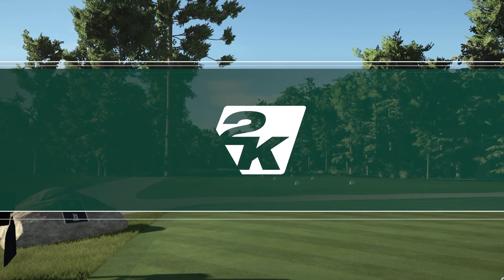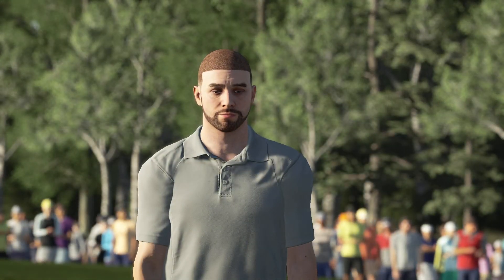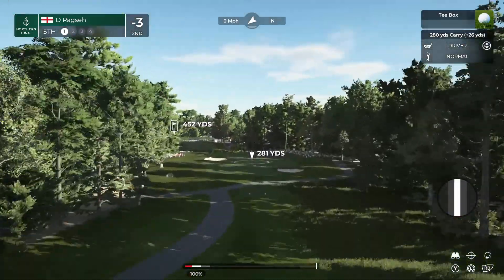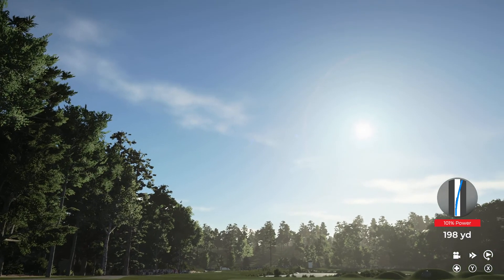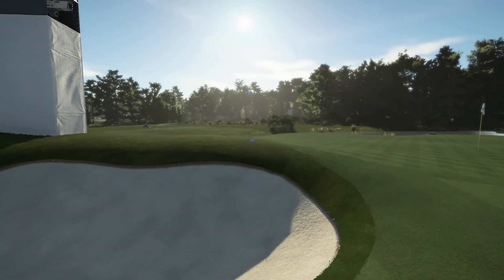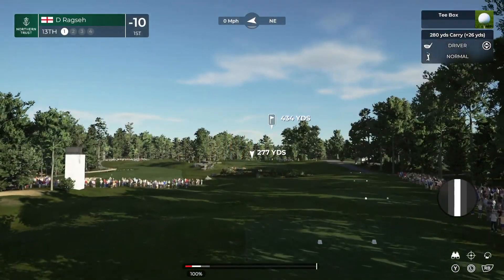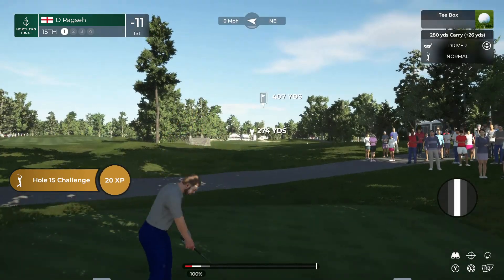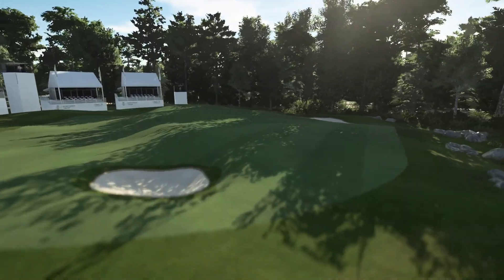PGA Tour 2k21 - The Northern Trust.